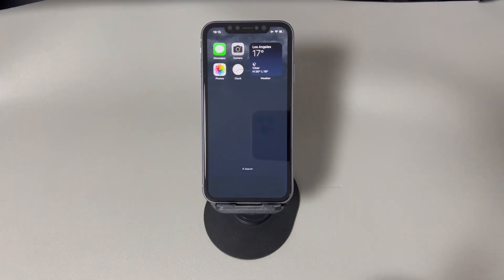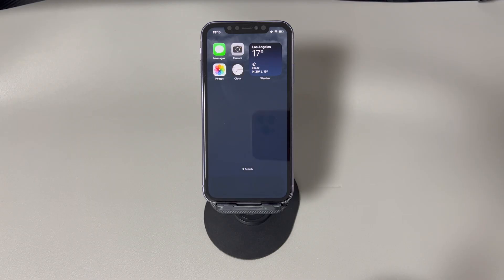How to Fix a Dead iPhone | Completely Dead, Black Screen & Won’t Turn On or Charge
Today we’ll talk about how to fix dead iPhone. You sit down, grab your iPhone, and press the Power button to wake up the device just like you do every day. However, your iPhone seems completely dead because nothing happens. No matter how you press or tap, your iPhone is dead and won’t turn on. It only has a black screen even when you’re pretty sure it’s fully charged before you find it died.

So, why is your iPhone dead? Before you panic or look for a new phone, let’s narrow down the causes for the issue. Then, we’ll list some troubleshooting steps to fix iPhone dead problems.

Let’s start with what causes a dead iPhone. There are multiple reasons why your device died and became unresponsive. One obvious reason is that your iPhone has a draining battery, which causes your device to shut down suddenly and not to power on normally. Maybe water goes into the screen and leads to the iPhone death issue. Additionally, corrupted files, incomplete updates, and overheating issues could also result in an iPhone dead screen. The last culprit you might ignore is that the hardware component itself is malfunctioning, including a damaged motherboard, faulty RAM, and defected LCD display.

Now, follow me to try the troubleshooting ways below of how to fix a dead iPhone.

0:00 ➡️Opening
0:40 ➡️What causes a dead iPhone
1:35 ➡️Charge iPhone battery with cable
2:16 ➡️Force restart your dead iPhone.
3:13 ➡️See if your iPhone is detected by a computer when it’s dead
4:02 ➡️Fix dead iPhone via recovery mode